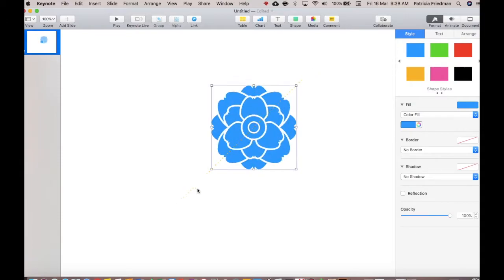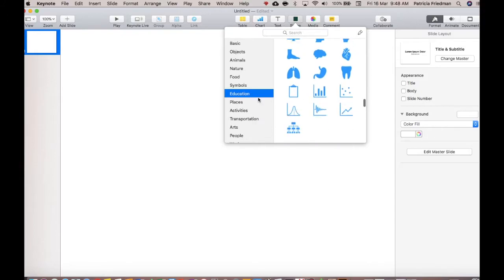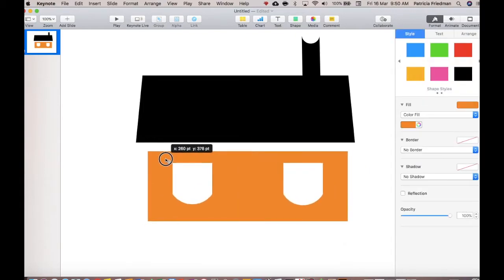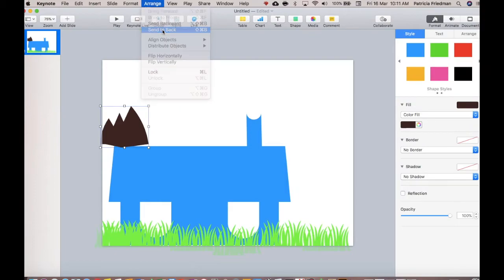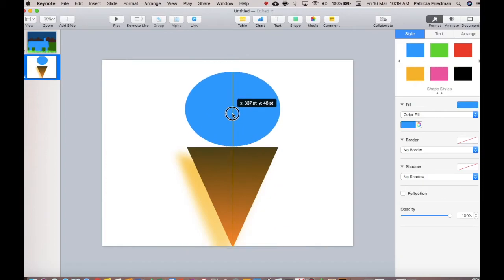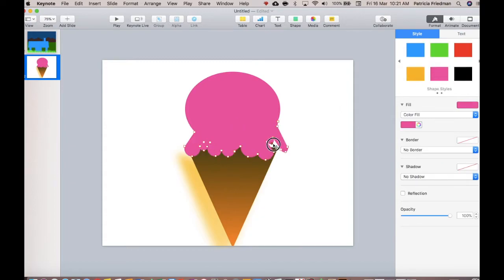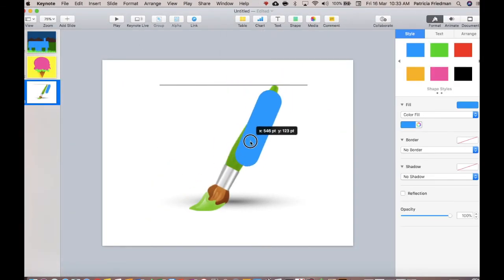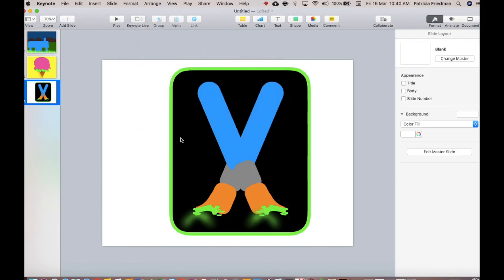Doing more with shapes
Choose Format : Shapes and Lines : Make Editable
OR
Break apart a compound shape
You can divide shape that has multiple parts—then use its components to create new shapes.

You can also save your created shapes to your library:
This makes it available for use in any Keynote, Pages, or Numbers document on your Mac.

Select a custom shape, then go to Format :Shapes and Lines : Save to My Shapes.
Edit the name of the shape.